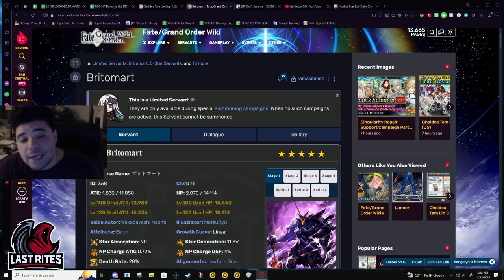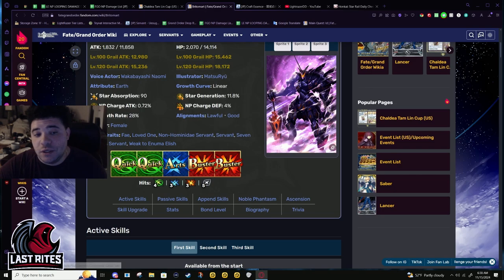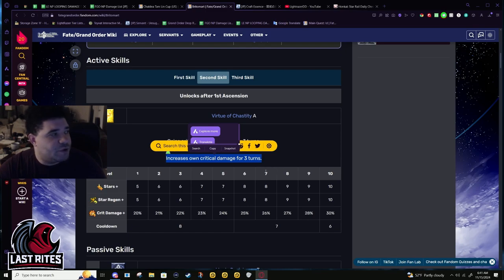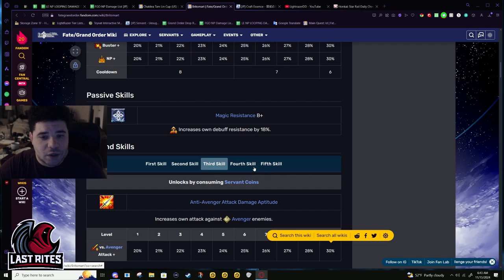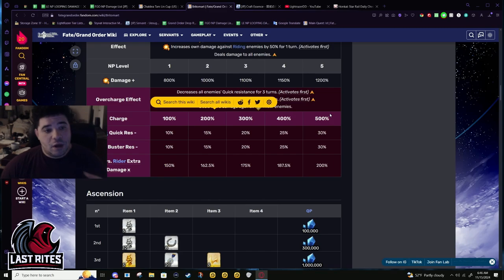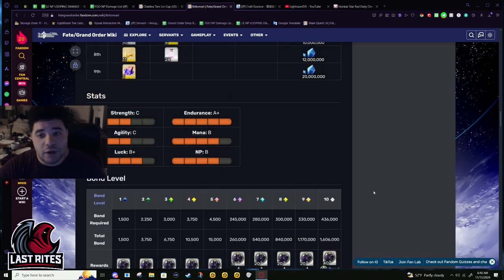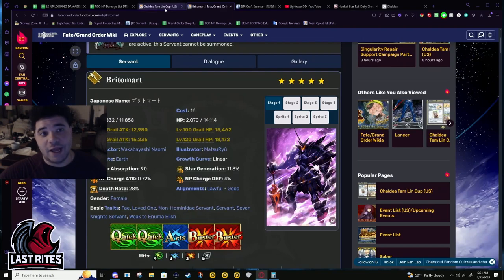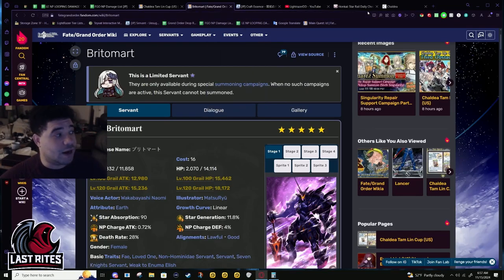[FGO] Britomart - Gold Standard for Her Deck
Once again showing Faerie Knight Supremacy.

The only thing unique thing Britomart does is the Anti-Riding/Rider for MultiCore. Even still, that is just an added bonus for when she is hitting neutral. She has one of the most Generic Quick Servant kits, but her base numbers are so good that her generic buffs aren't a hindrance. Her main competition at NP1 is Black Grail Eresh and Melusine, and in the earlier waves she beats them out. .

Gold Standard means that new quick servants should use her as a template for making Quick Farmers good, not gimmicky btw.